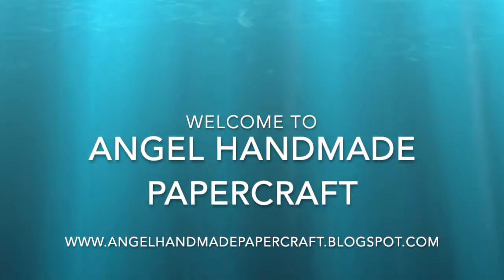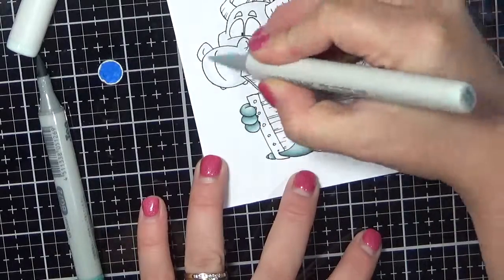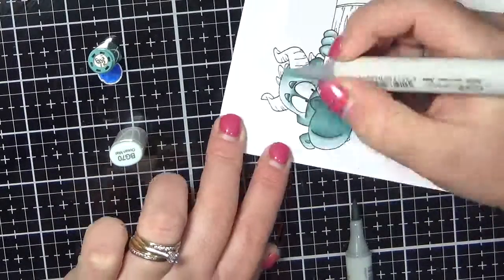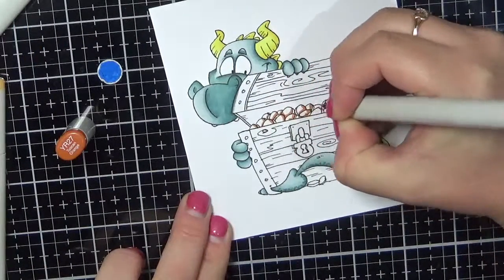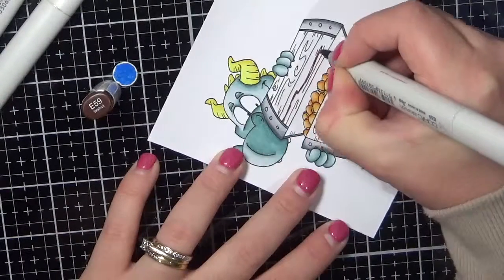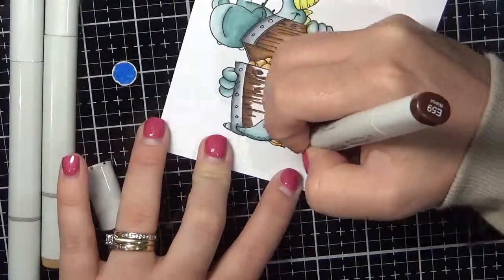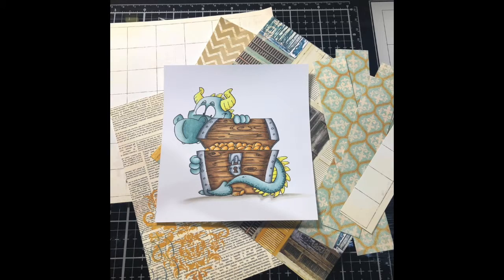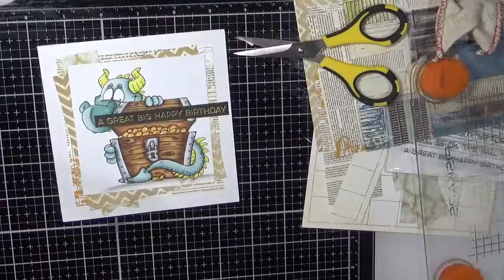Whimsy Stamps Peeking Dragon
• Peeking Dragon Rubber Cling Stamp

• Bo Bunny - The Avenues Collection - 12 x 12 Collection Pack